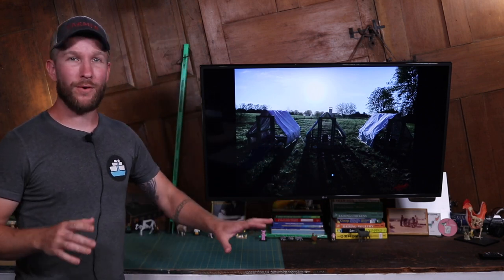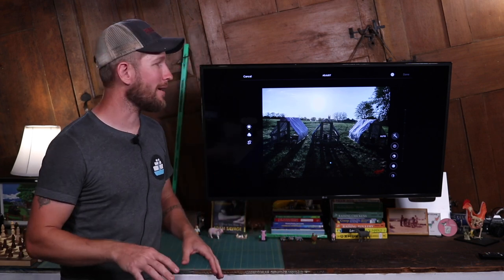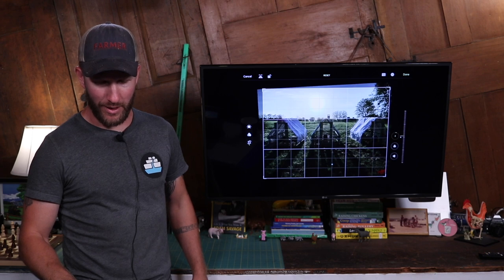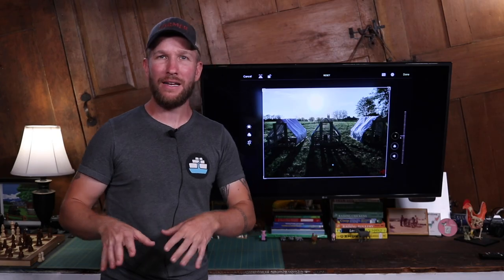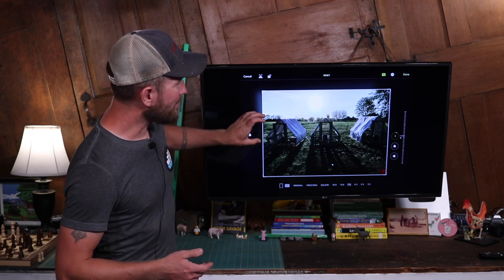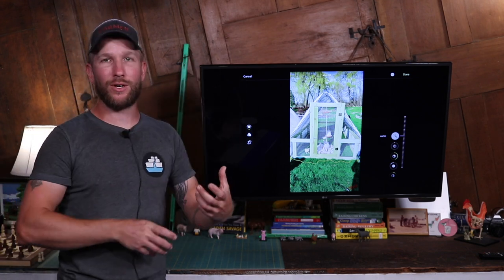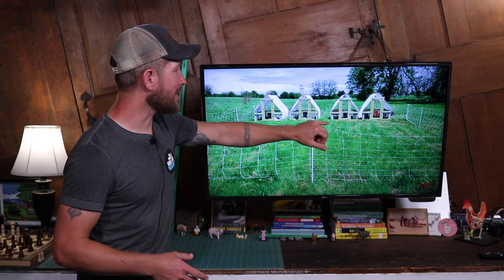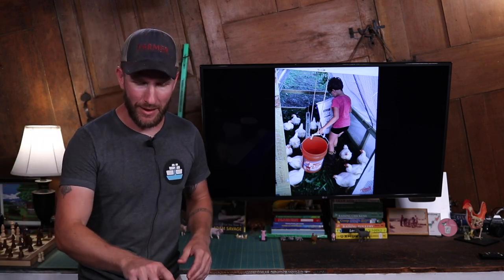Lighting Chicken Tractors - Terry Olson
How to get more out of your farm photos.

Timestamps:

0:00 Intro
1:13 Backlit Chicken Tractors
5:24 Vertical Photos
7:52 Fencing Chicken Tractors
9:35 Sucker For Turkeys